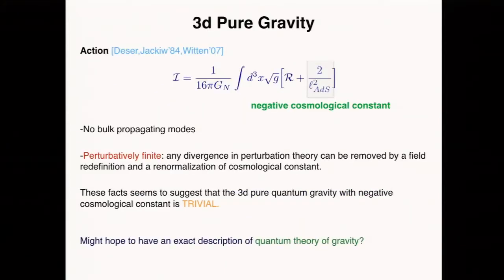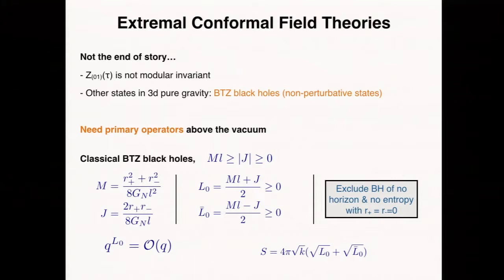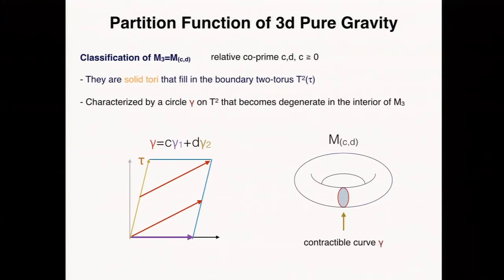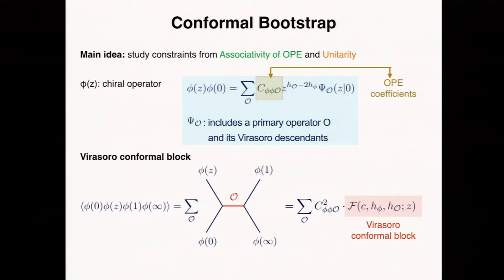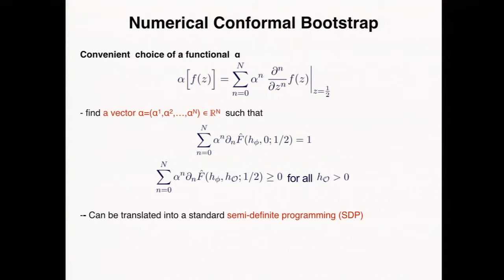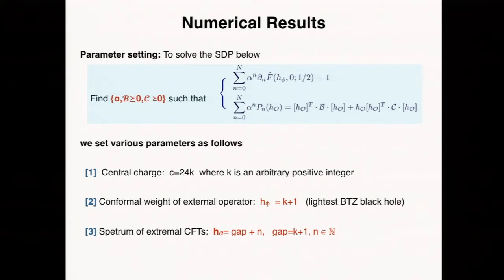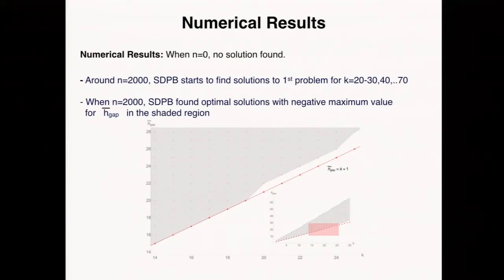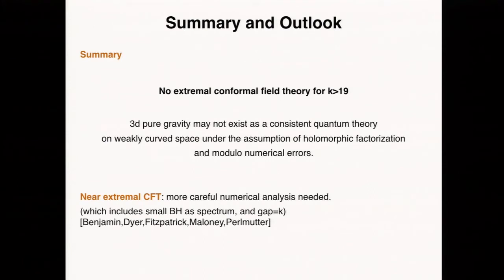Kimyeong Lee: Bootstrapping Pure Quantum Gravity in AdS3